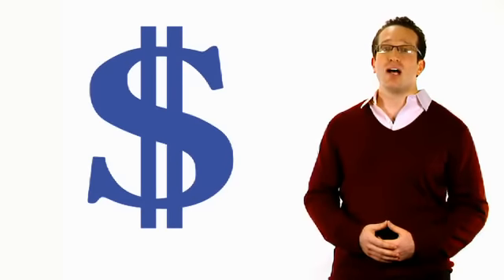The 411 on Freckles and Age Spots (Beauty & Grooming Guru)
Both freckles and age spots appear because of the sun's rays. But, one of them only shows up when you're older. Which do you think it is? Watch this video to learn more.